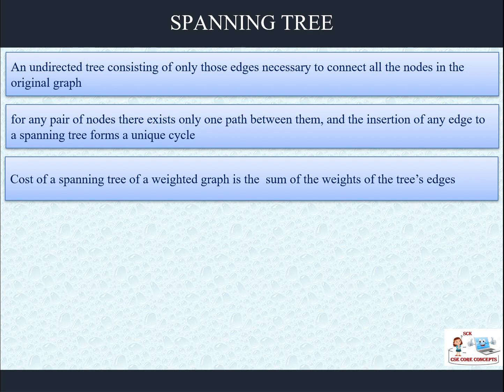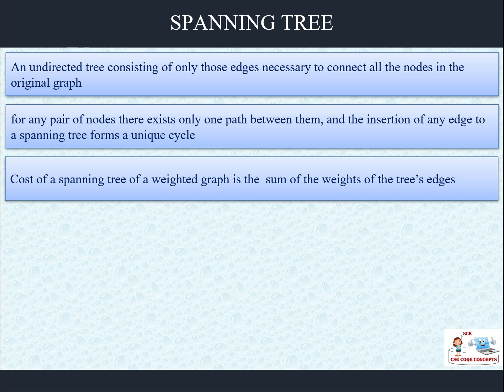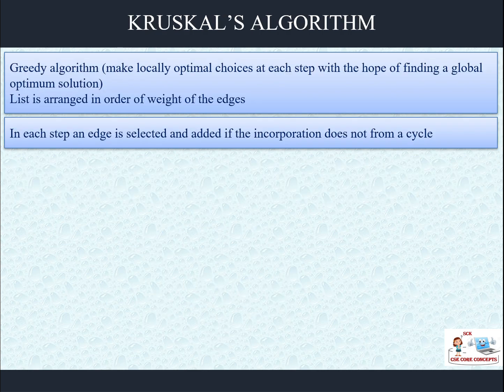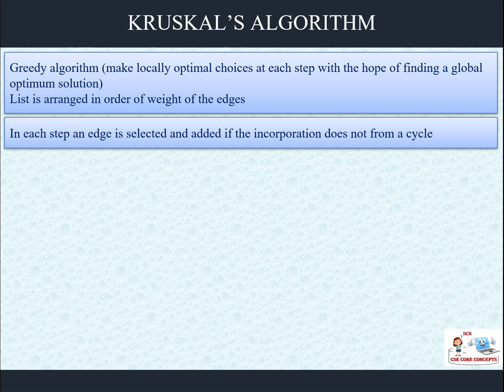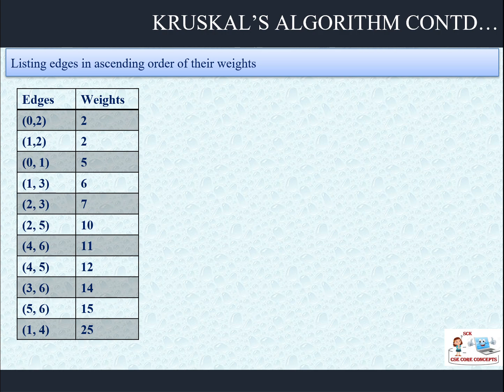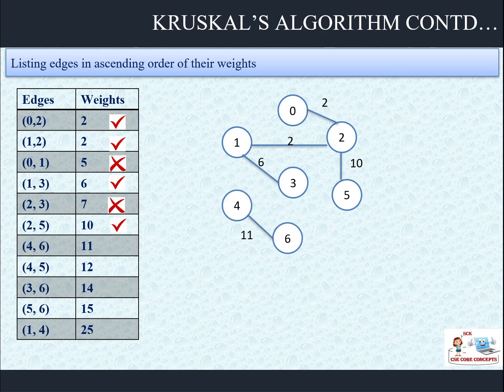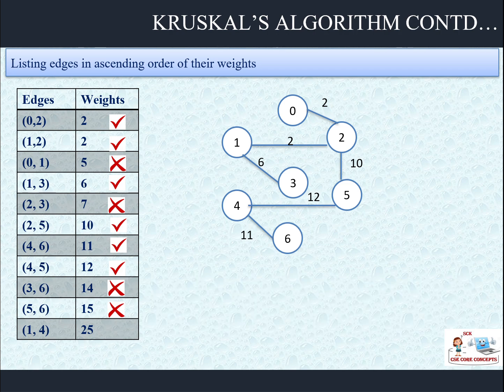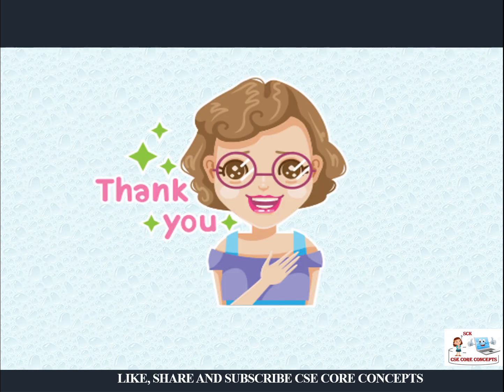KRUSKAL'S ALGORITHM (ENGLISH)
This video gives a detailed explanation about Kruskal's Algorithm for finding minimum spanning tree